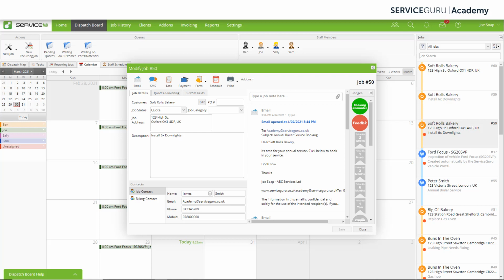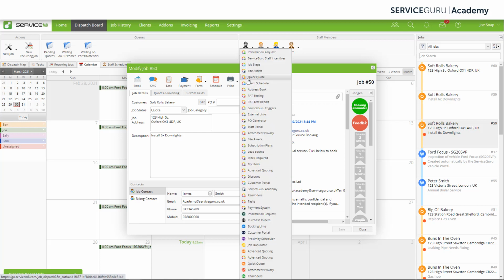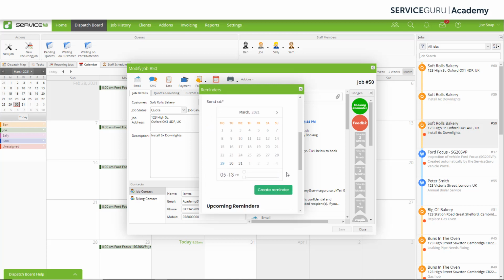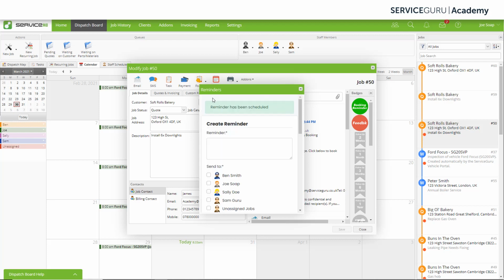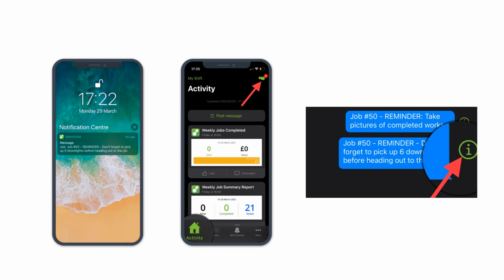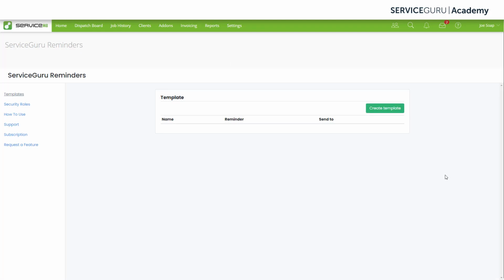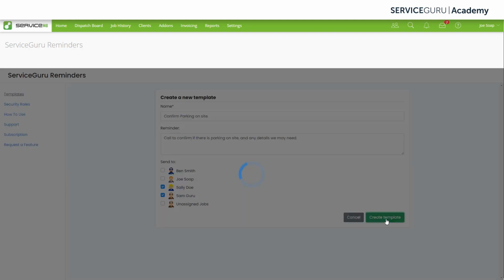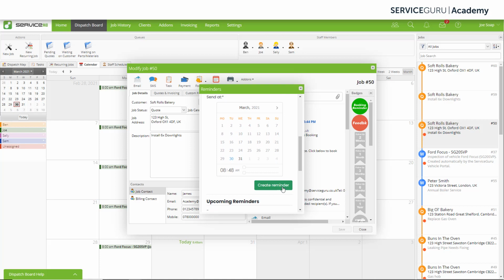ALL NEW | ServiceGuru Reminders add-on for ServiceM8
The ServiceGuru Reminders allows you and your staff to set crucial custom reminders meaning what is usually forgotten, will now never be. This add-on will allow you to set reminders for either yourself or a different member of staff, notifying them with a pop-up message on the lock screen as well as the ServiceM8 app when the reminder is due.

- Easily set custom reminders sent to a specific person
- Receive notifications even when the phone is locked
- Reminders pop up on the ServiceM8 app
- View and edit upcoming reminder